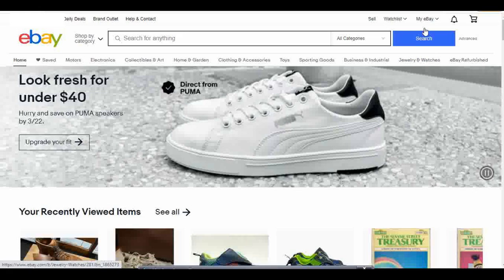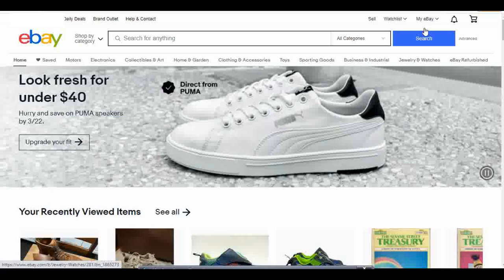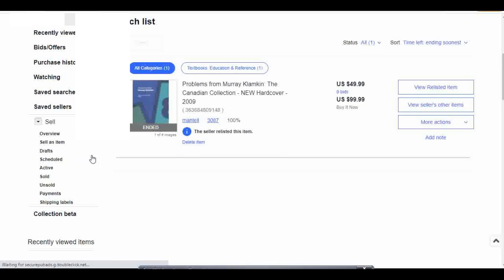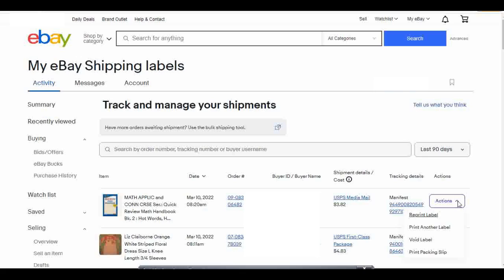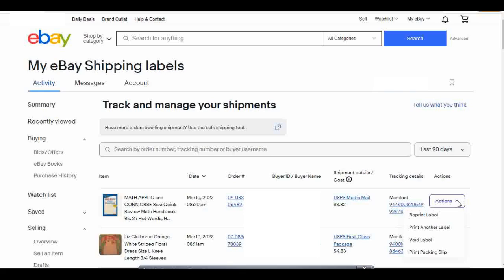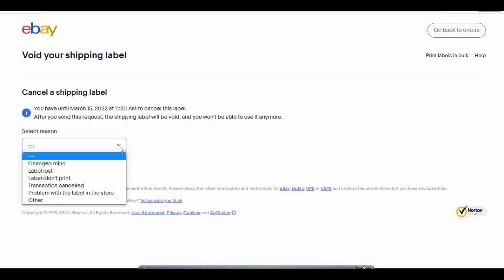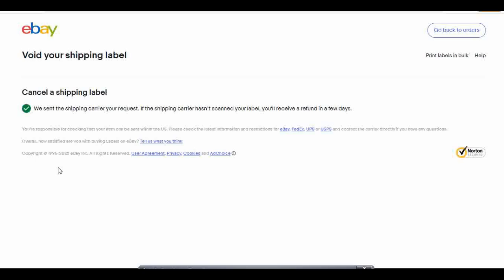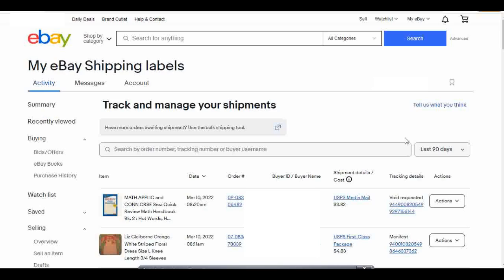HOW TO VOID A SHIPPING LABEL ON EBAY | Cancel Shipping Label | How To Get a Shipping Label Refund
In this Tutorial, I walk you though step by step on voiding a shipping label on eBay! to get the story on why I had to cancel this shipping label!